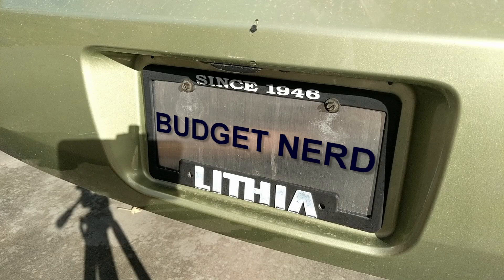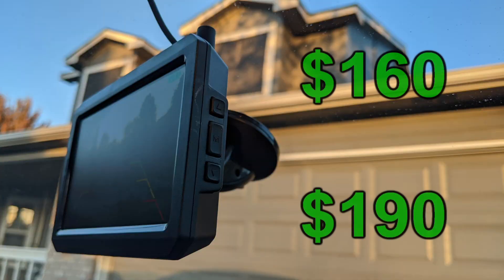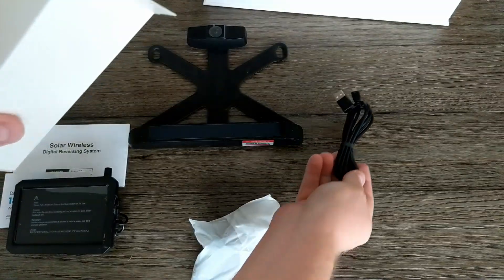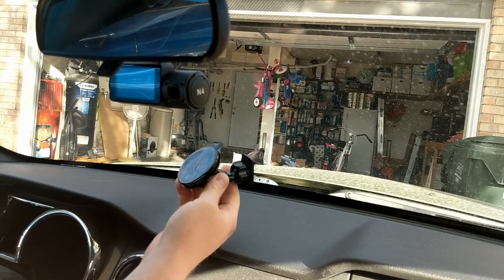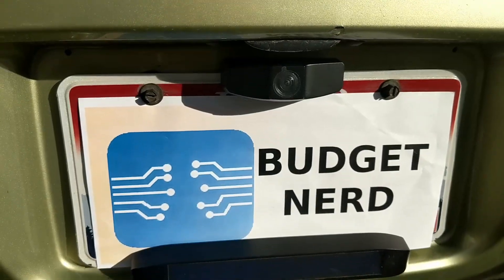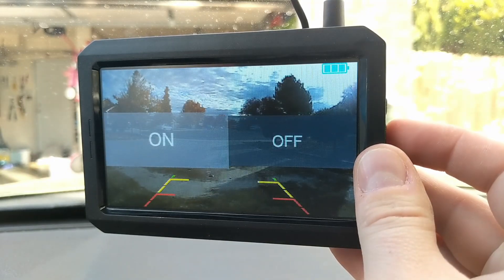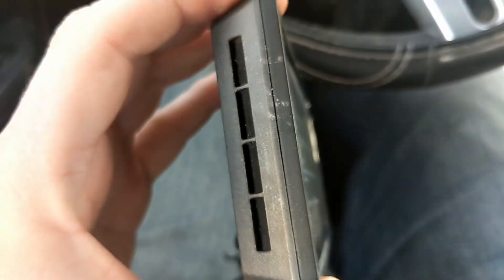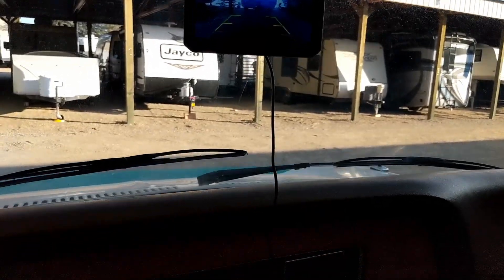AUTO-VOX Wireless Solar Reverse Camera Review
AYTU-VOX Wireless Solar Reverse Camera Review